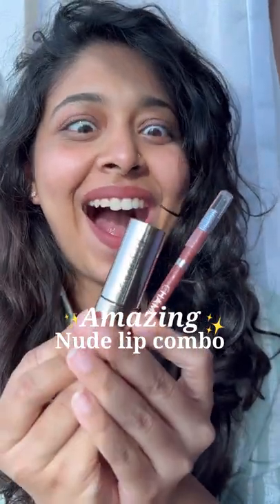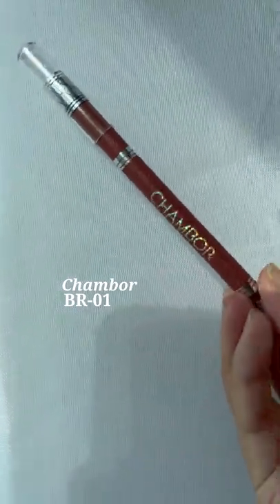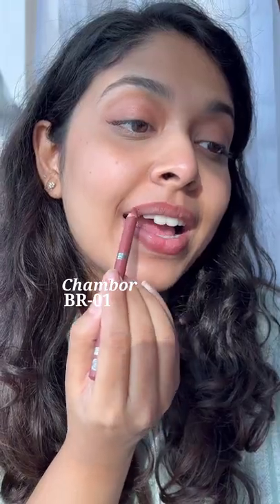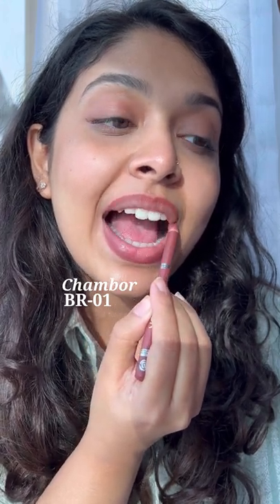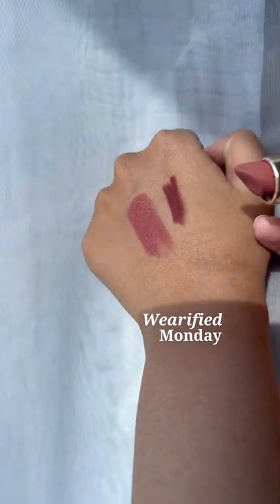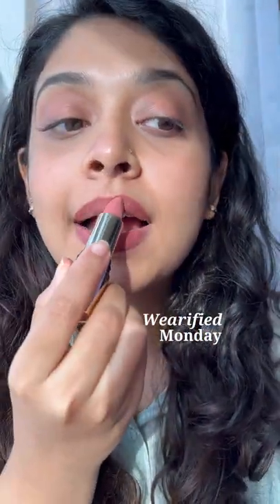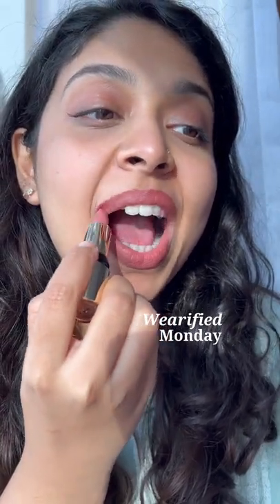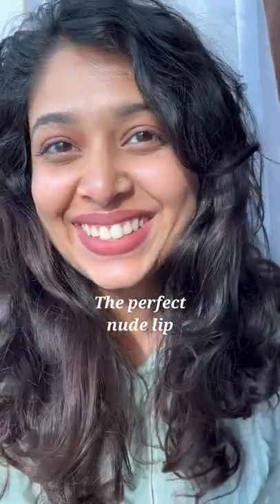✨ Perfect nude lip combo for Indian Skintones✨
A little something about me:
🔹 Skin type - Dry Combination skin
🔹 Foundation/ Concealer matches -
⚡Nykaa Skin Genius foundation - 03 Warm Sand
🔹 My watch is from Skagen (I get this question way too often!)